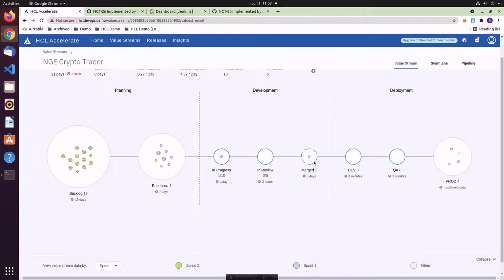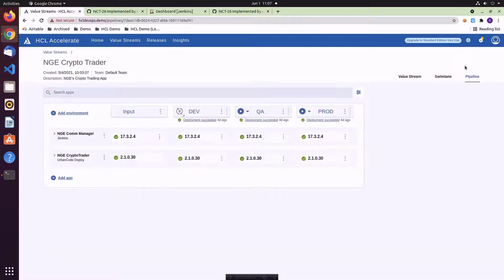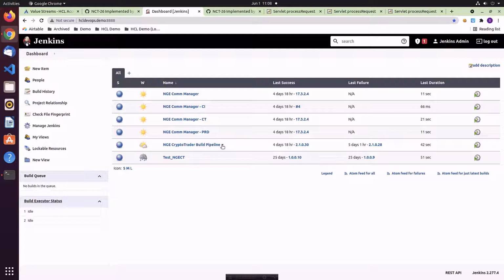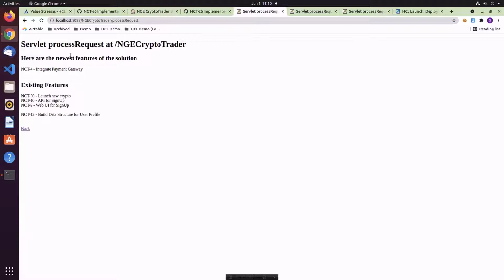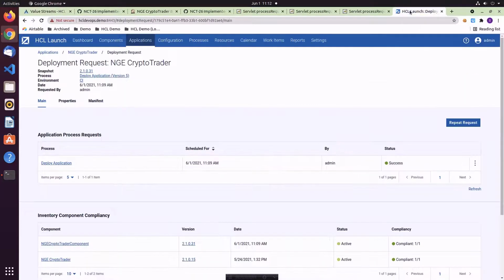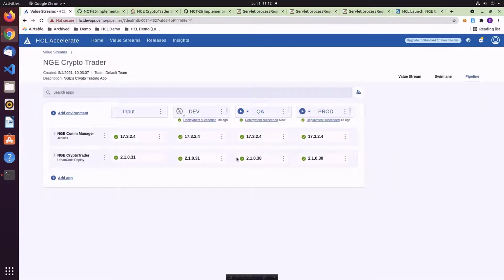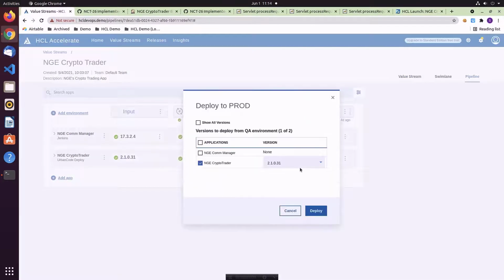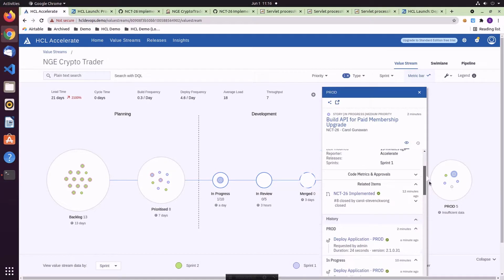HCL Accelerate - Integrating with Jira and GitHub: Part 2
Get real-time updates on where work is in your DevOps value stream with HCL Accelerate's integration with Jira and GitHub. This demo video shows you how a work item moves through the pipeline visualization in HCL Accelerate.